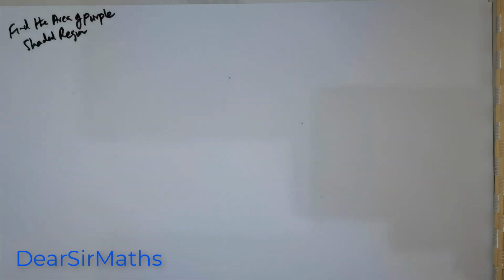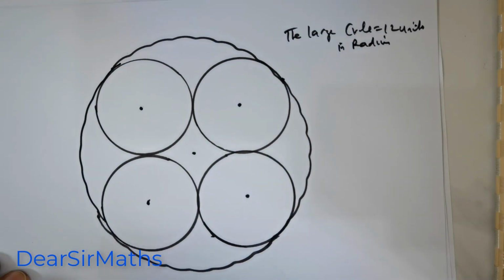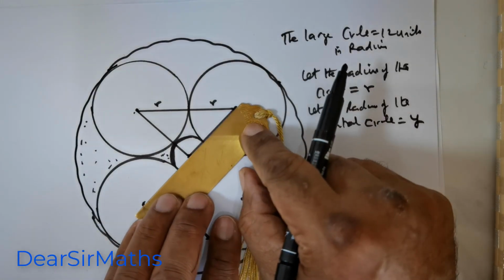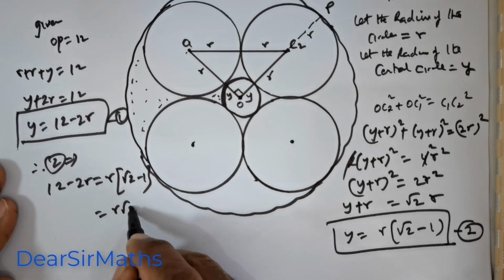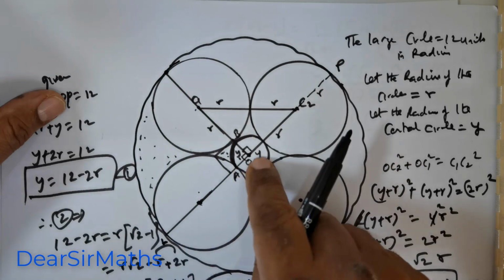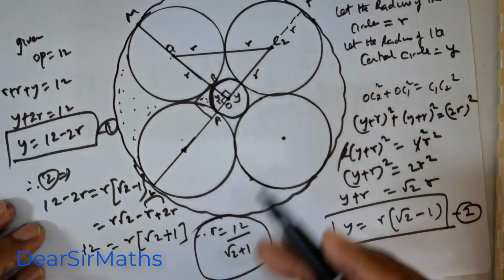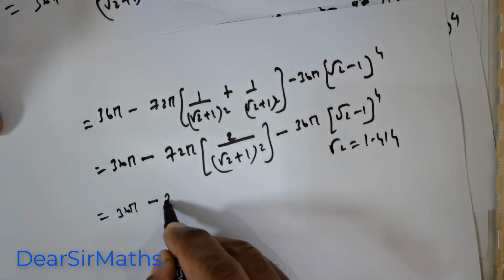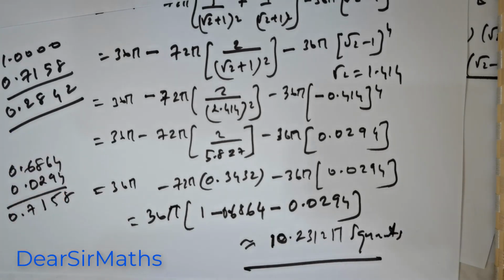The largest circle has a radius of 12cm. Find the Area of the purple shaded region|Learn this Trick.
This is a Challenging question